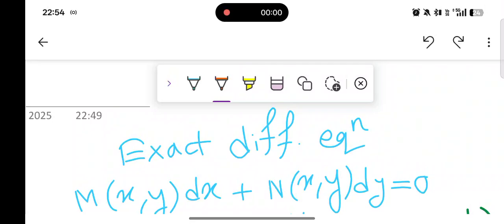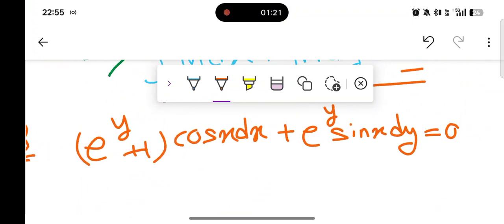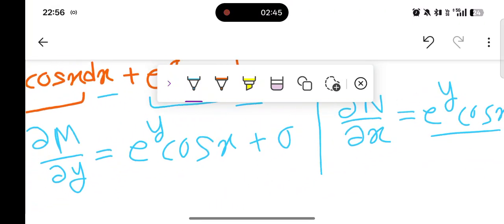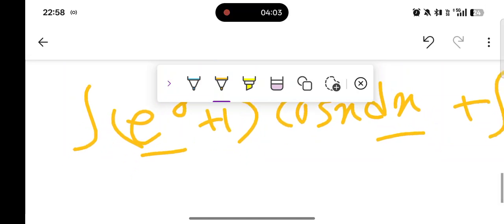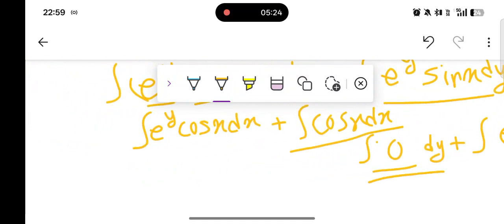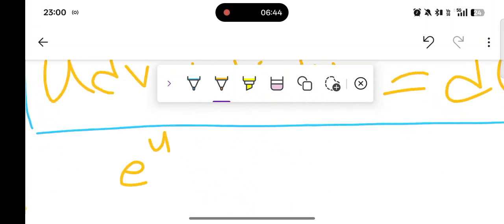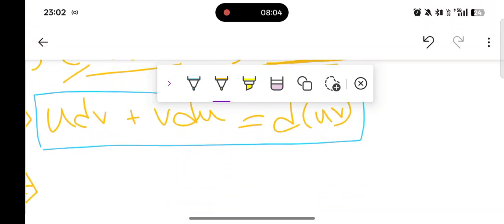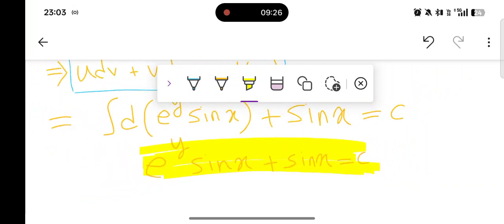Differential equations part 4 ( Exact Differential equations)